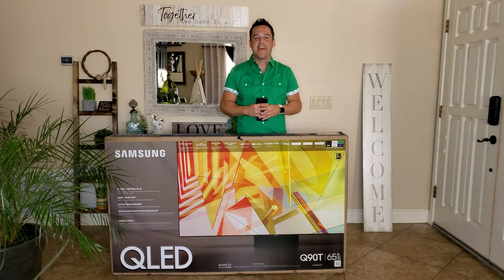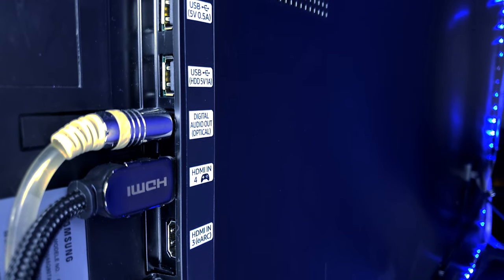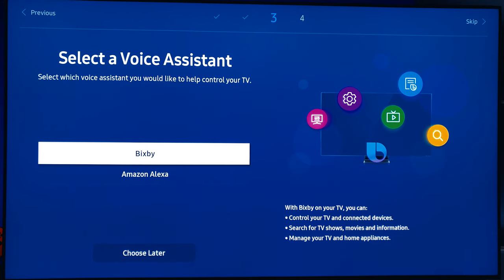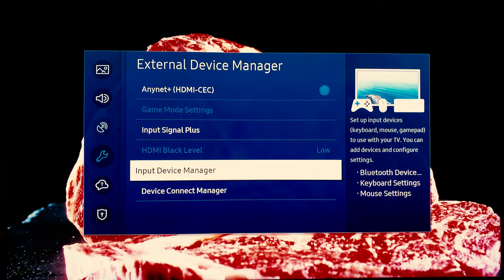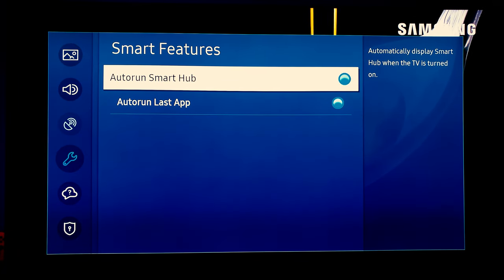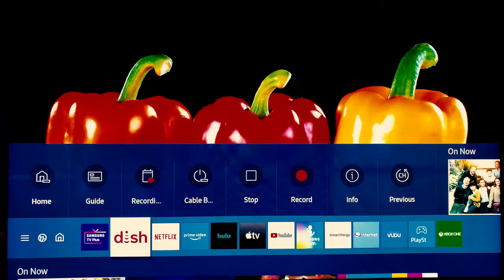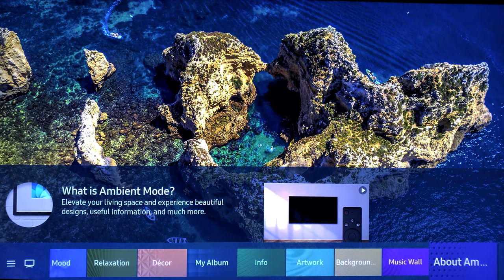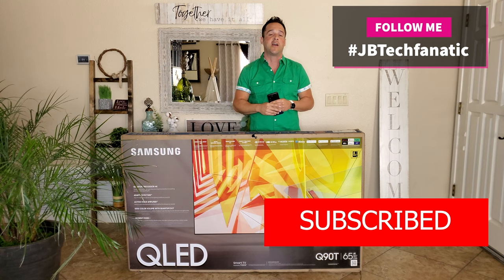NEW Samsung Q90 QLED 4K Hdr TV🤩 Unbox ProSetup Guide😉 Detailed Spec's Features Audio Hdmi2.1 VRR🤩👍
Samsung New QLED Q90T is here Featuring HDR10+ True HDMI 2.1 Earc Ambient Mode  Bixby and Alexa voice on board and Much more Including the one remote. Join me in My latest YouTube Series Part1 We will Unbox show you Easy Step by step Setup. I will Explain Features Spec's & Show you The First Look At this 4k TV and all of its features. Featuring Samsung tizen based operating system.